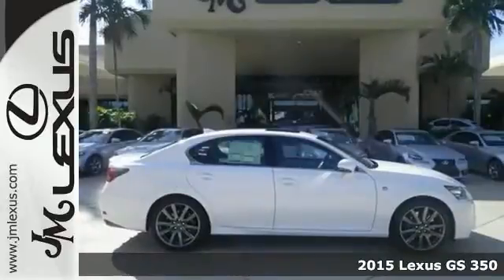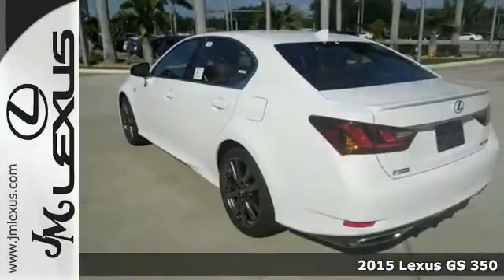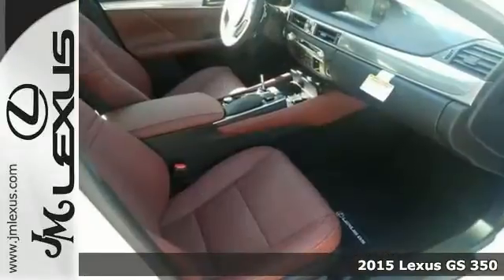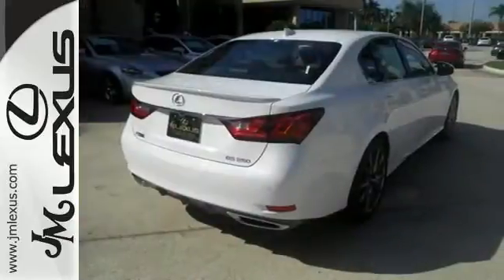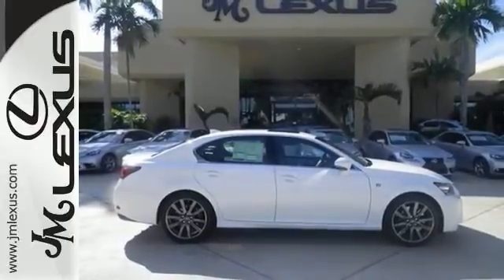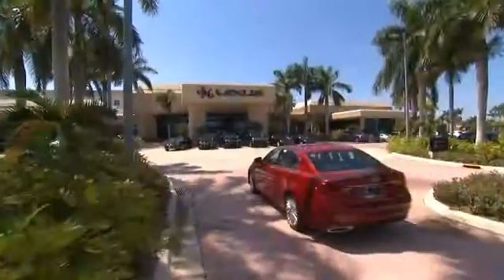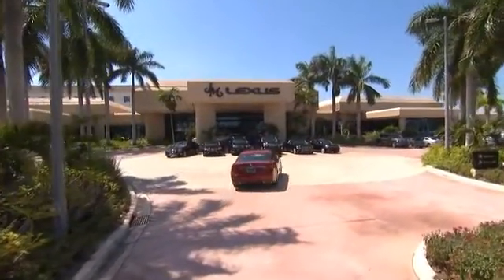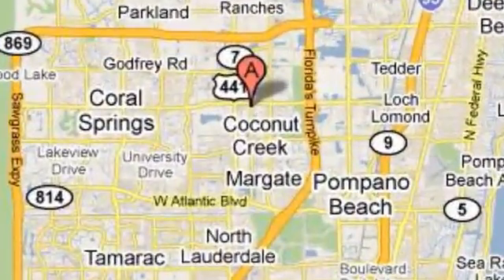New 2015 Lexus GS 350 Margate FL Ft-Lauderdale, FL #52527 - SOLD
Year: 2015
Make: Lexus
Model: GS 350
Trim: 4DR SDN I-6
Engine: 3.5L V6
Transmission: Automatic 8-Speed
Color: Ultra White
Interior: Cabernet (F Sport)
Stock #: 52527
VIN: JTHBE1BLXFA001195
You are currently viewing a new 2015 Lexus GS 350 with JM Lexus the #1 Volume Lexus Dealer since 1992! Thank you for your interest. We look forward to working with you. Stock #: 52527 Exterior: Ultra White Interior: Cabernet (F Sport) Trim: 4DR SDN I-6 JM Lexus 5350 West Sample Rd Margate FL 33073

Address:
5350 W Sample Rd